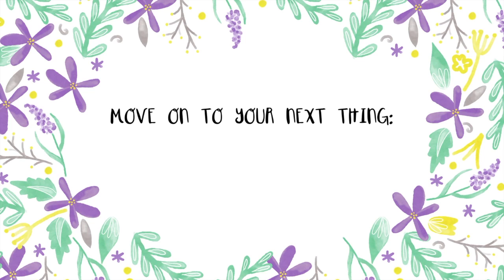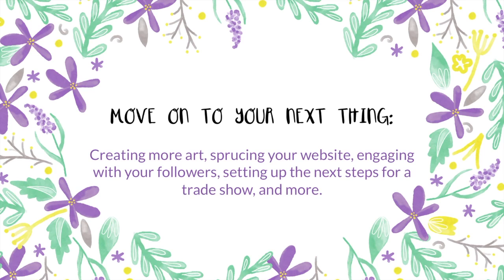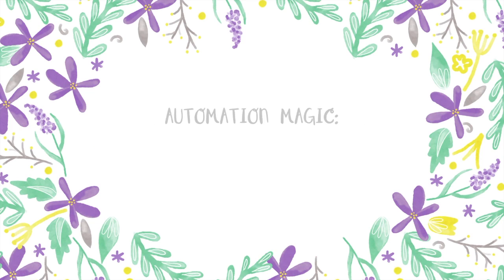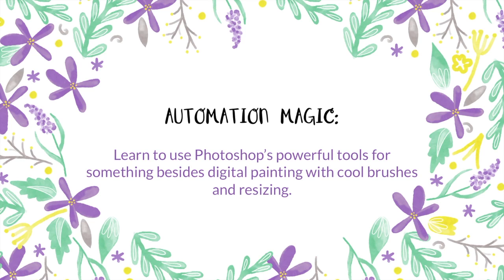Automation Magic: Focus on making artwork AND money. (CLASS TRAILER)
Automation Magic is a Photoshop tutorial class where you'll learn
four main lessons + 3 mini-lessons on how to automate your work-flow.

• You'll become a faster designer allowing you to accept more paying work.
•  Further your understanding of the tool of your trade.
• You'll learn about systems on multiple levels. You'll organize your computer AND your workflow.
• Bragging rights to your speed and efficiency.